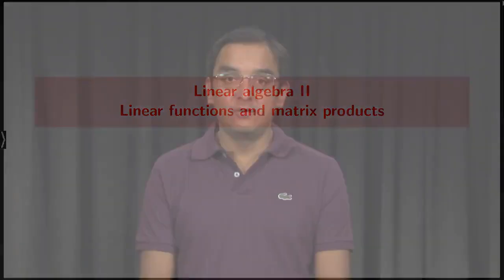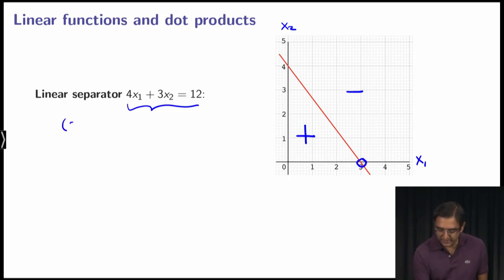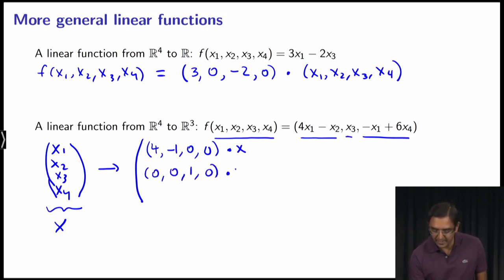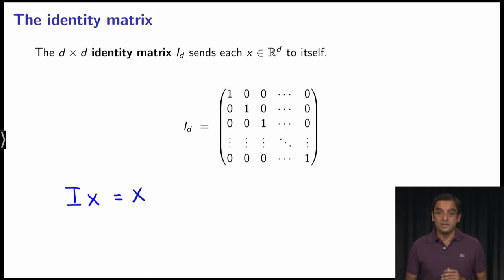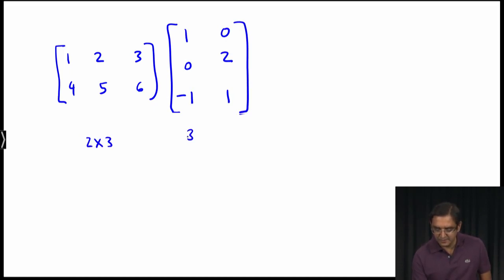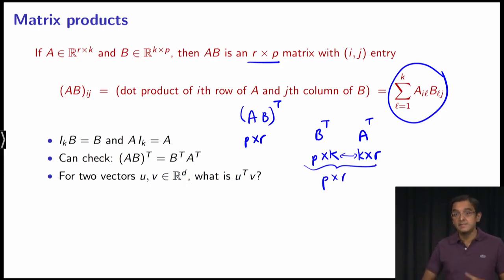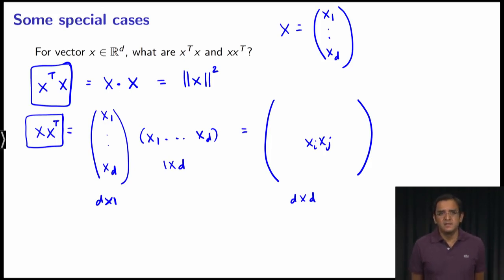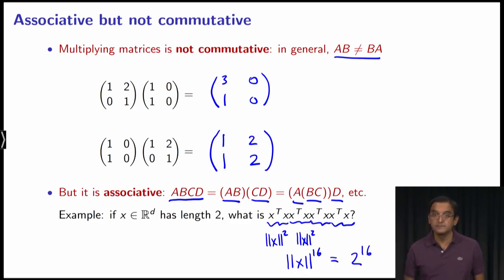Machine Learning - 3.2 Linear Algebra II